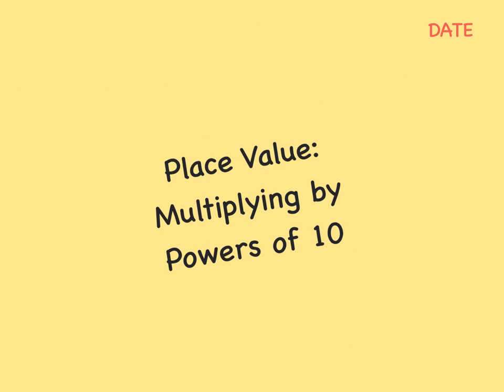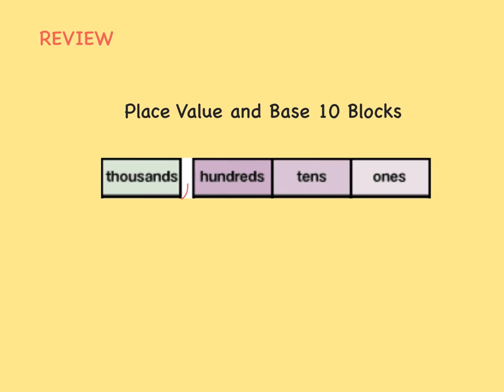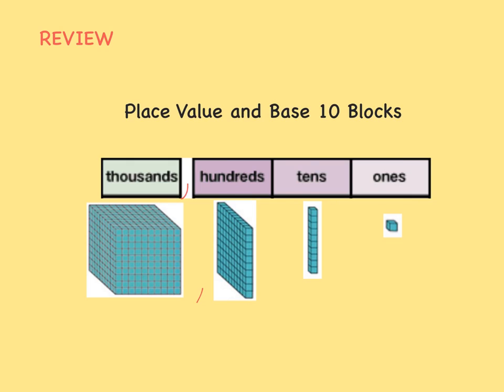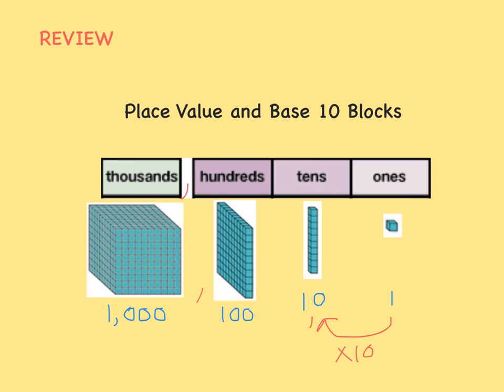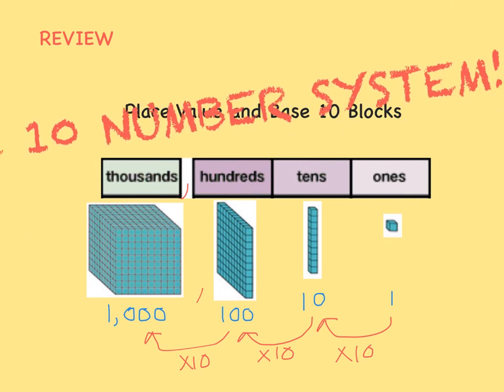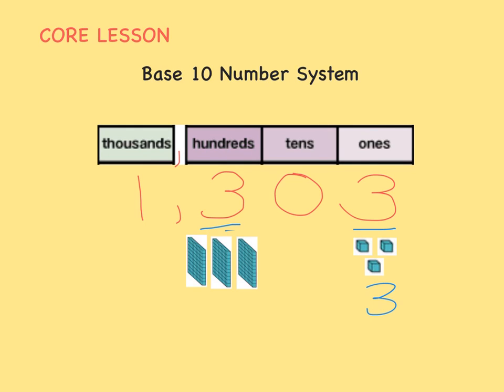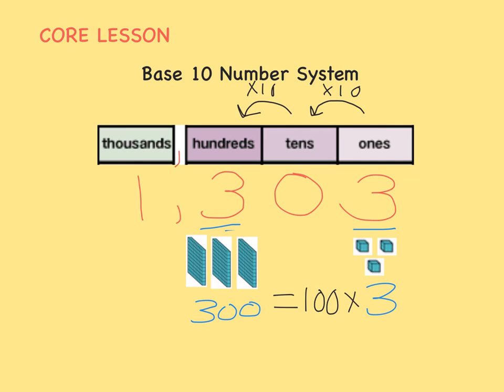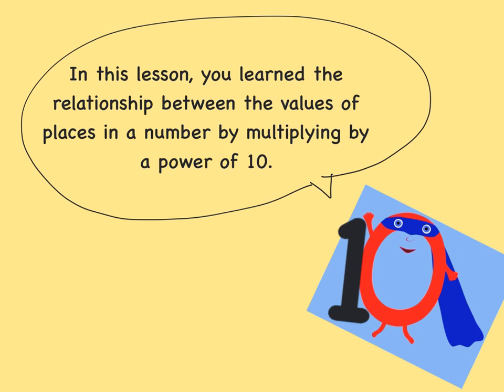Place Value: Multiplying by Powers of 10